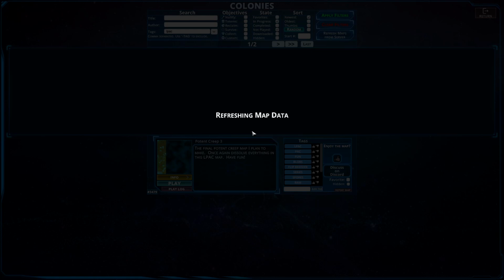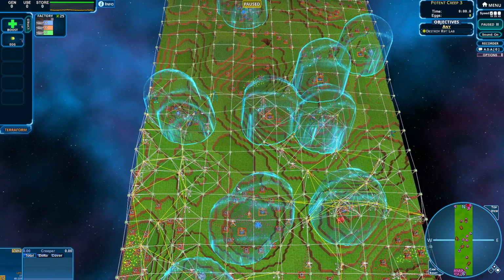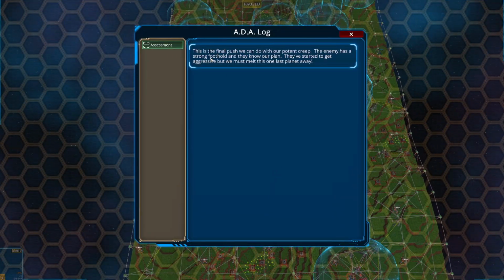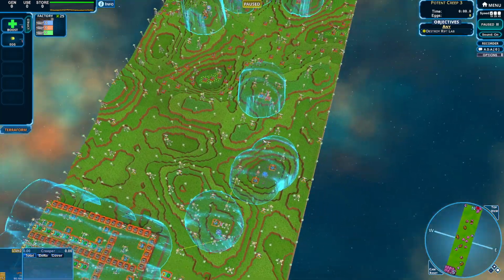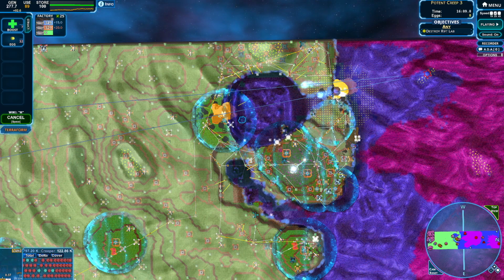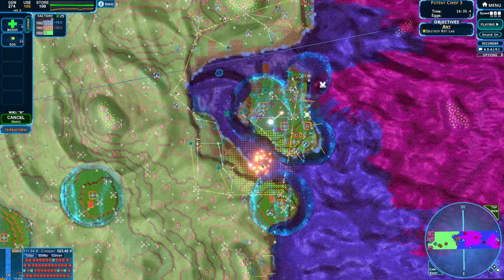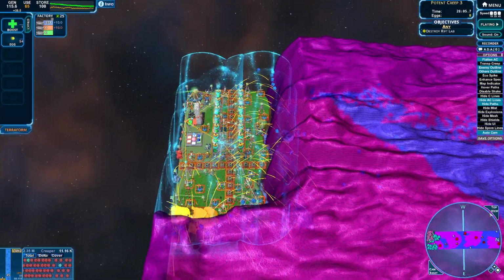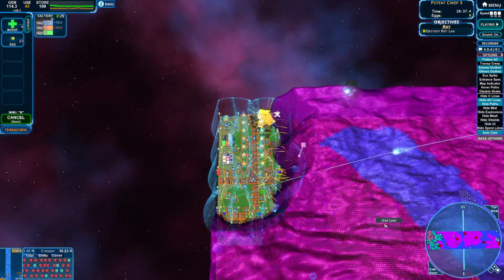Potent Creep 3: Creeper World 4 Part 587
A new game mode using both cursor and level up mechanics!
Non-Foam. Party
ENDLESS Creeper!
We shall cover the world in our glorious creep!